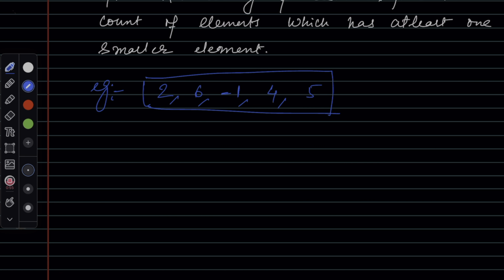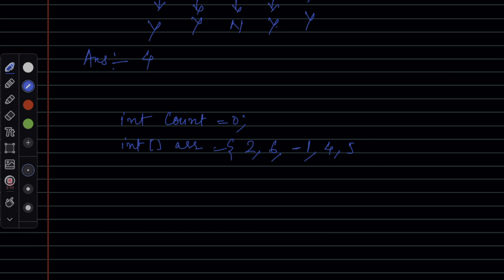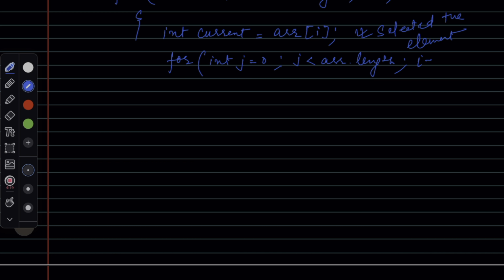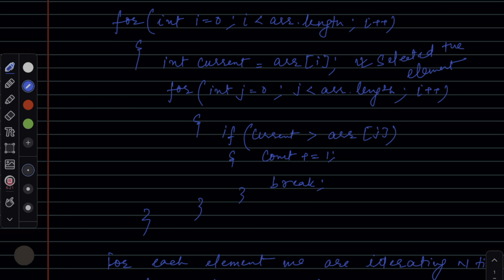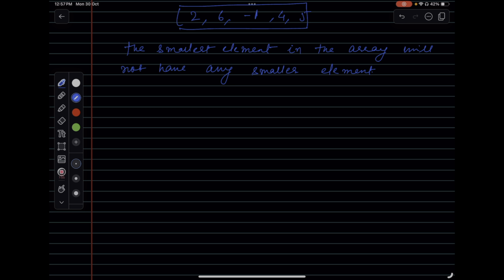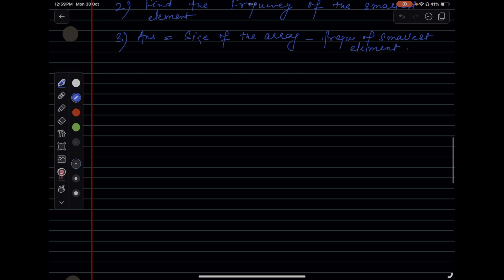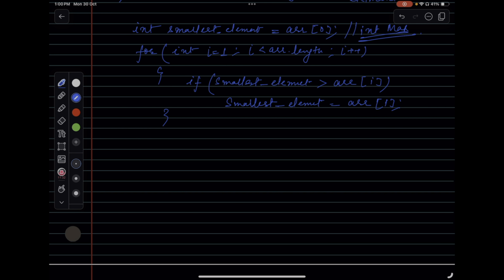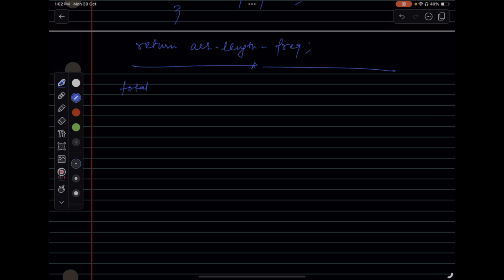Arrays Basics I Array iterations : Coders Paradise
🚀 Welcome to Coder's Paradise - Your Gateway to Programming Excellence! 🚀

Are you ready to embark on a thrilling journey into the world of coding, development, and all things tech? Look no further! Coder's Paradise is here to be your guiding light in the vast realm of programming.

🌟 In this introductory video, We will teach you about Arrays basics questions

📚 Learning Resources: Explore a treasure trove of coding tutorials, programming tips, and comprehensive guides to help both beginners and experienced developers level up their skills.

🔥 Hot Tech Trends: Stay up-to-date with the latest trends, frameworks, and languages shaping the tech industry. We'll keep you in the loop with engaging discussions and hands-on demonstrations.

💡 Project Showcases: Dive into real-world coding projects and gain valuable insights into how to build your own apps, websites, and software solutions.

🌐 Community Engagement: Join our vibrant community of fellow coders, share your experiences, and connect with like-minded individuals passionate about technology.

🎉 Giveaways and Challenges: Get ready for exciting challenges and chances to win awesome tech prizes. We're all about fun and learning!

👁️ Coding Interviews: Preparing for a technical interview? We've got you covered with interview tips, common coding questions, and strategies to land your dream job.

We're dedicated to helping you become the best programmer you can be!

Join us on this incredible coding adventure. Whether you're a novice coder or a seasoned pro, Coder's Paradise is the place to be. Let's code together, learn together, and grow together!